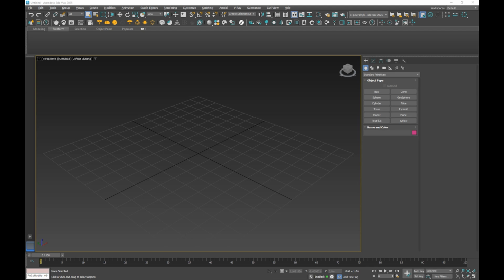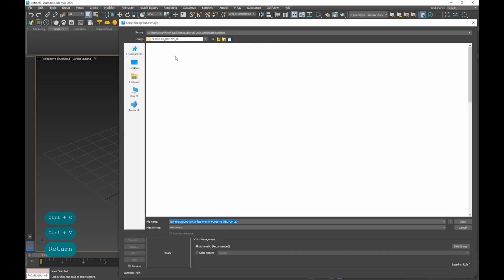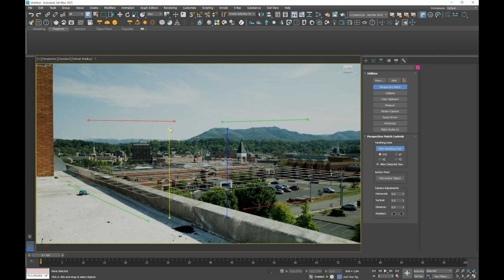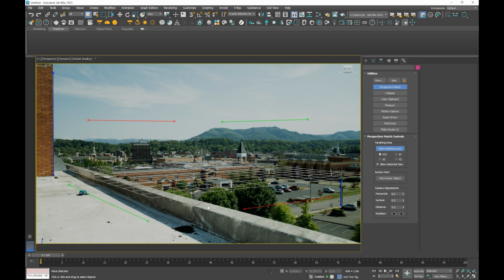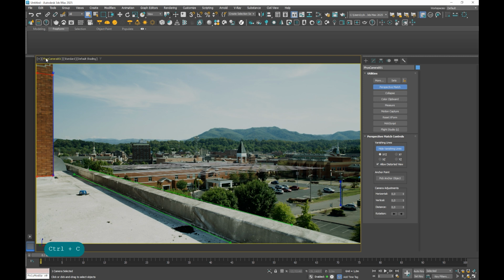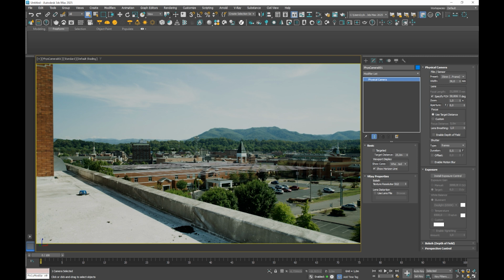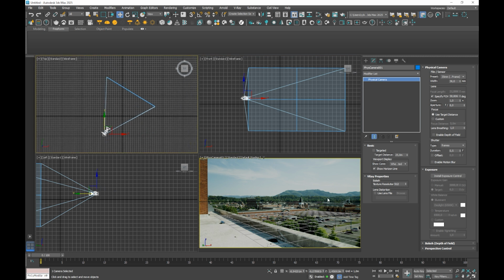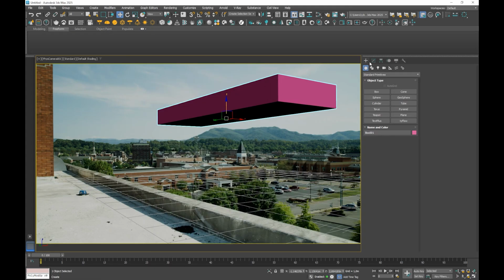Perspective Match in 3dsmax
Perspective Match in 5 Minutes in 3dsmax